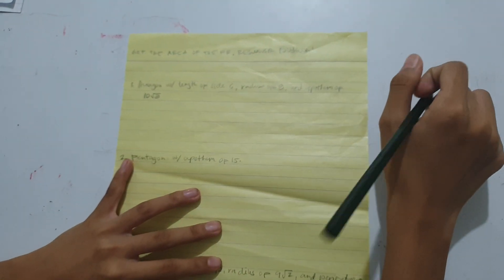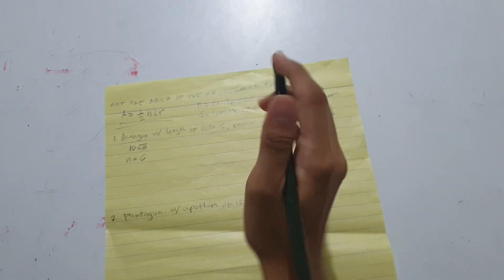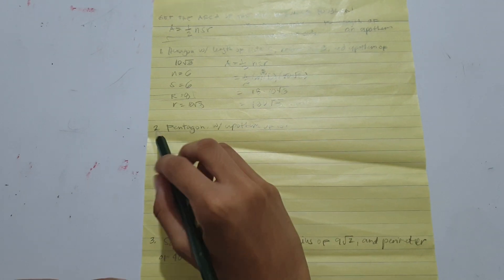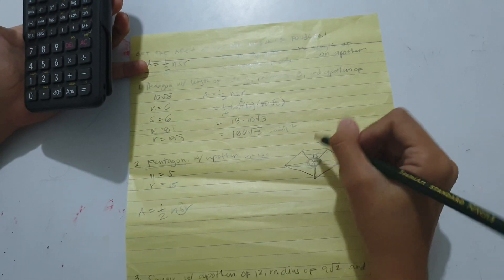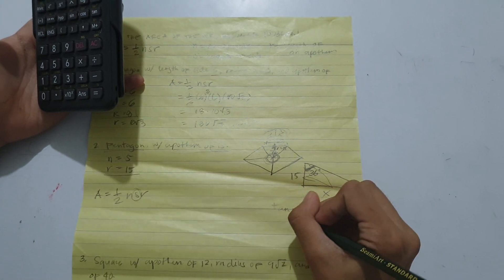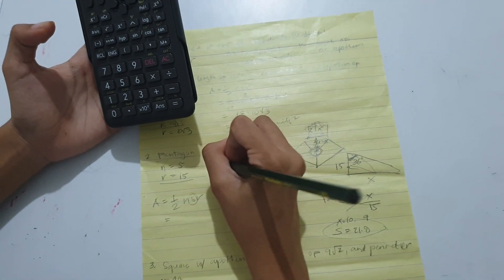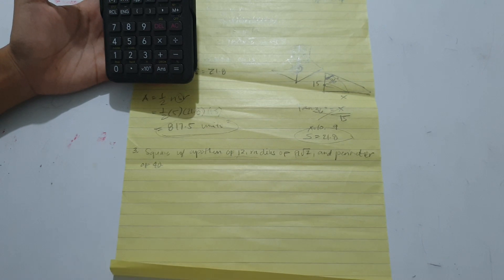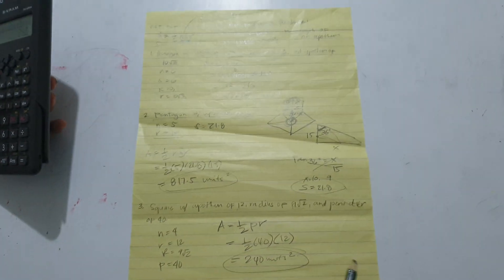how to calculate the area of a regular polygon by ella tugade